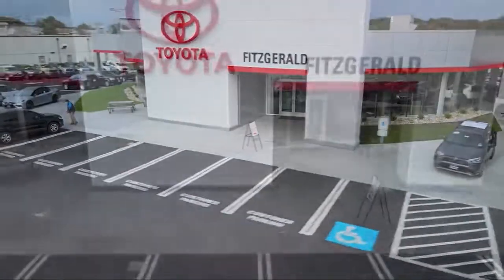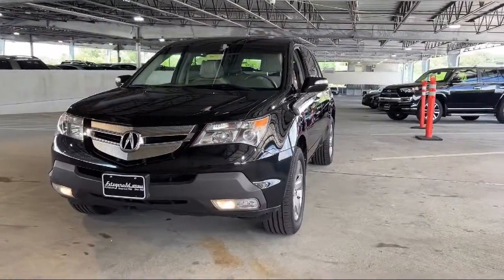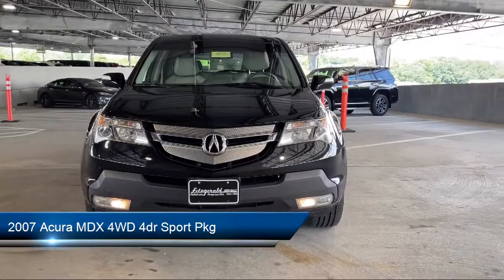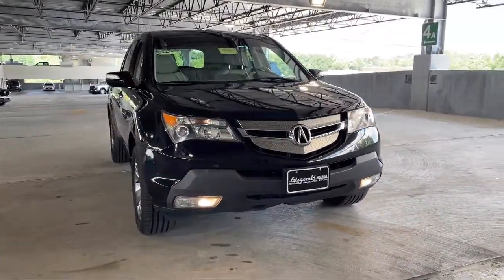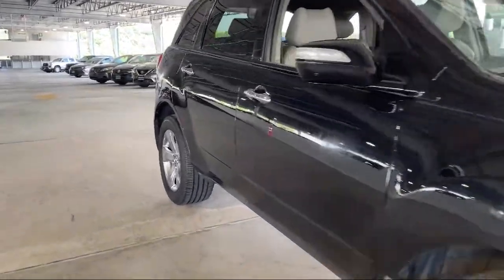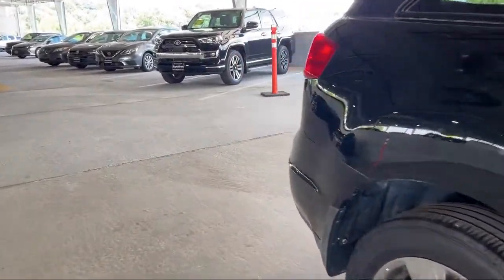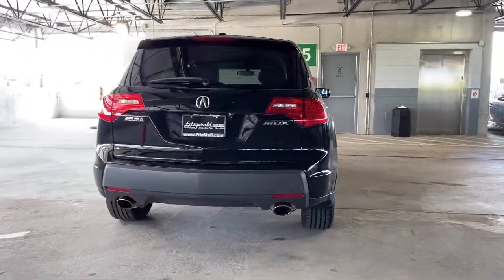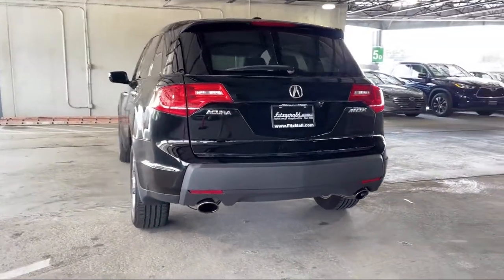2007 Acura MDX 4WD 4dr Sport Pkg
2007 Acura MDX 4WD 4dr Sport Pkg - Stock Number: MP25469A - VIN: 2HNYD28557H517300.